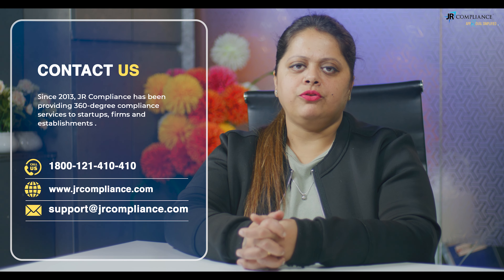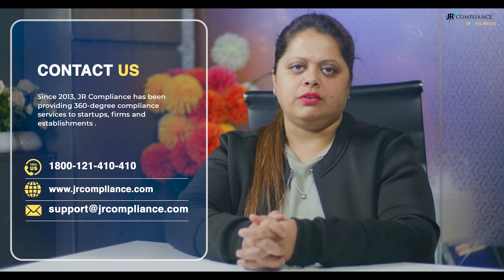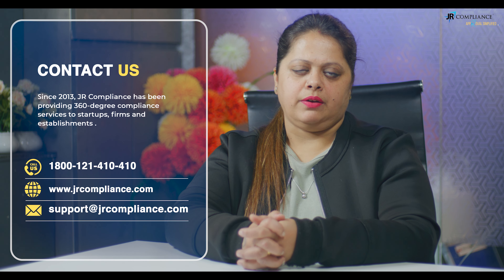Trademark Renewal कैसे करें| यह क्यों जरुरी है| Benefits क्या है| संपूर्ण जानकारी हिंदी में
Check out what Mrs. Shweta Sharma wants to say about the trademark renewal.

Hi everyone I am Shweta Sharma. Today we are talking about trademark renewal, so let's start.

We are clear on all user queries related to the trademark so watch till the end.
1. What is Trademark Renewal?
2. What is the process of trademark renewal?
3. Why are the important trademark renewal registration important?

The practice of extending a registered trademark's legal protection beyond the initial registration period is known as trademark renewal. This entails filing a renewal application, together with any necessary costs, with the relevant trademark office during the designated renewal window. The owner's exclusive rights to use the mark in commerce are safeguarded by trademark renewal, which keeps the mark valid and enforceable. If a trademark is not renewed, it may expire and become open to infringement by third parties. Jurisdiction-specific renewal periods range from 5 to 10 years, and prompt action is necessary to preserve trademark rights during these periods.

  The process of trademark renewal involves:

1. Determining the renewal deadline.

2. Preparing and submitting a renewal application to the appropriate trademark office.

3. Paying any required renewal fees.

4. Providing any necessary documentation or information.

5. Monitoring the status of the renewal application.

6. Receiving confirmation of the renewed trademark registration.

1. Legal Protection: Renewal extends the legal protection of your trademark, safeguarding it against infringement.

2. Continued Rights: Renewal ensures your exclusive rights to use the mark in commerce.

3. Brand Preservation: It helps maintain the value and integrity of your brand in the marketplace.

5. Maintaining Good Standing: Renewal demonstrates your commitment to maintaining your trademark, and enhancing its credibility and value.

6. Prevention of Loss: Failure to renew could result in the loss of valuable trademark rights.

Trademark renew
Trademark renewal process
Trademark registration process
How to renew tradrademarke
Trademark renewal fees
required documents for trademark renewal

  Trademark renewal has the following advantages:

1. Renewal guarantees your trademark's continuous exclusivity in the marketplace by extending its legal protection.

2. Maintaining your brand's uniqueness and reputation helps protect its integrity and worth. This is known as brand preservation.

3. Renewal lowers the danger of infringement and brand dilution by discouraging others from using or copying your trademark.

4. Legal Standing: You are still able to defend your rights against unlawful use while your trademark is renewed.

5. Conviction in the Market: Renewing your brand shows customers and rivals that you are still dedicated to it, which builds credibility and trust.

00:00 Introduction 🎙️

00:07 What is trademark Renewal  ™️

00:10 Trademark Renewal Process🔄🚘

01:03  Why is the trademark renewal important📋🔍

01:53 When to renew trademark✅🔚

03:45 Contact Us ☎️📞